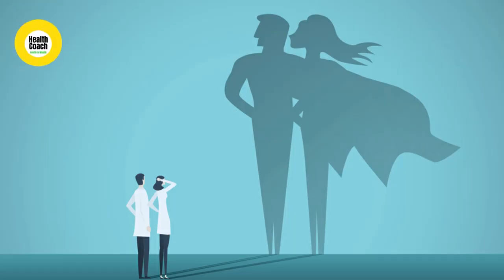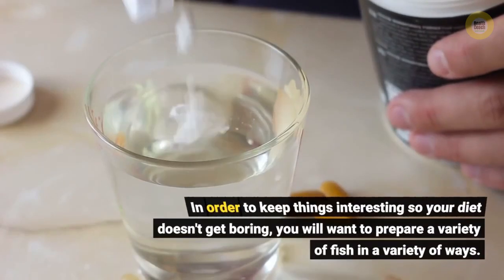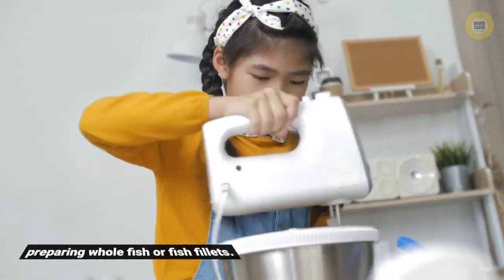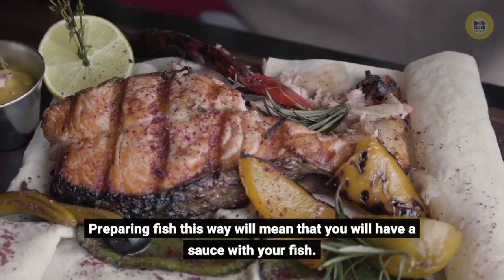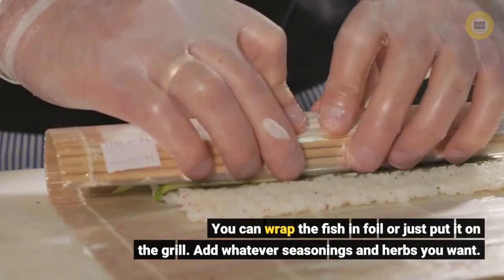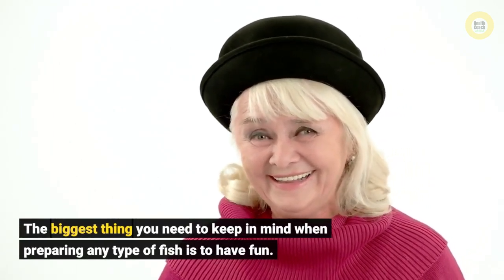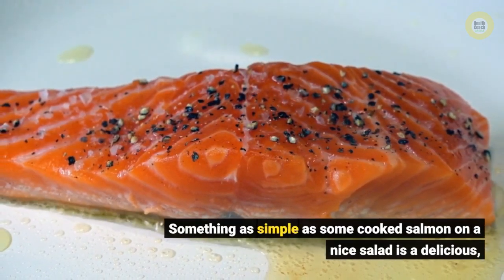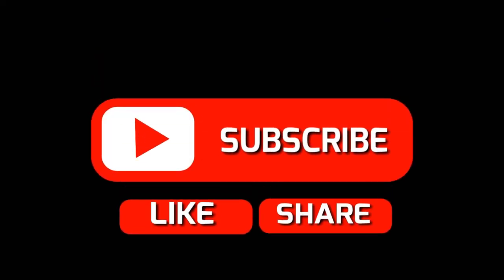Healthy Fish Recipes Will Make You Healthy Wealthy And Wise Maybe - Easy & Healthy Fish Recipe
Eating a well-balanced diet with a lot of lean protein is a great way to help with not only your weight loss efforts but your overall health too. There are many lean sources of protein for you to eat, and fish is one of the best.

In order to keep things interesting so your diet doesn't get boring, you will want to prepare a variety of fish in a variety of ways. That is why you will need a lot of healthy fish recipes to choose from. I've listed some of the most common methods for cooking fish, this should give you a good starting point...
Healthy Fish Recipes Will Make You Healthy Wealthy And Wise Maybe - healthy fish recipes will make you healthy wealthy and wise maybe.
healthy fish recipes will make you healthy and lose weight. healthy fish recipes will make you healthy wealthy and wise maybe...